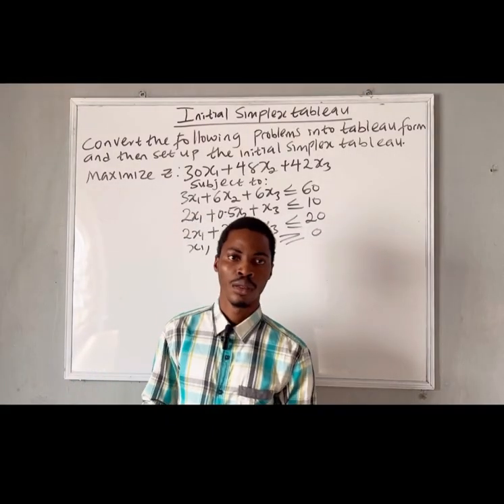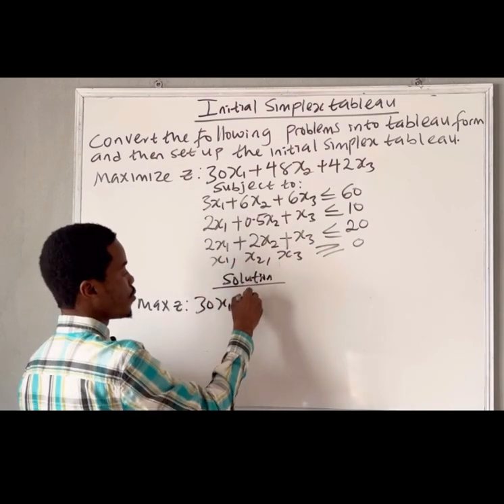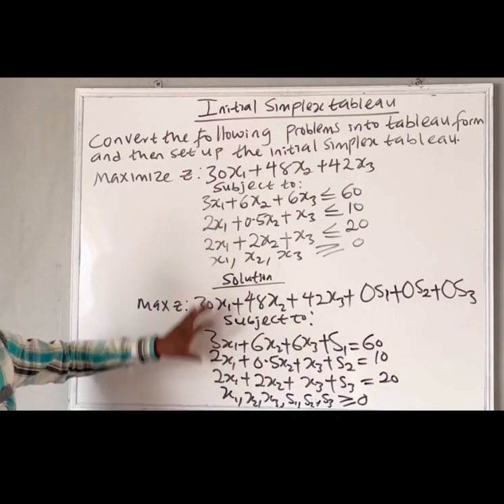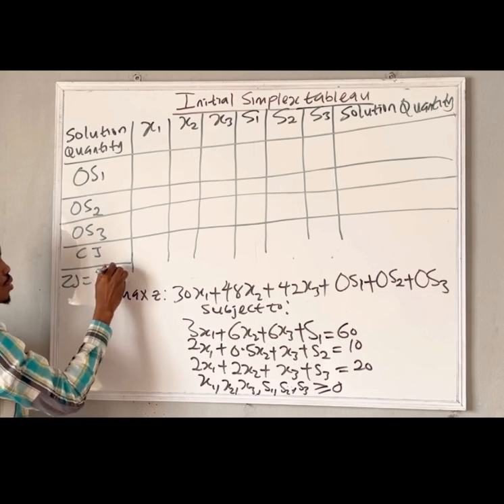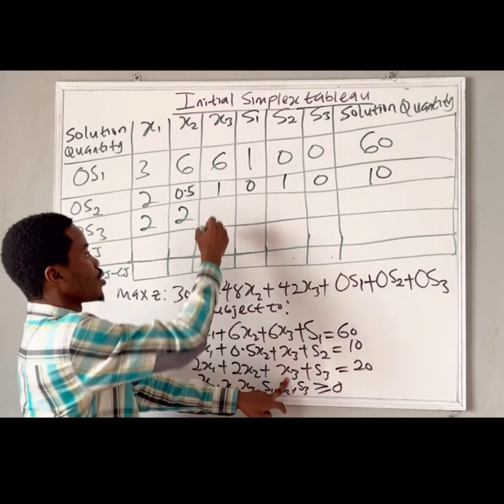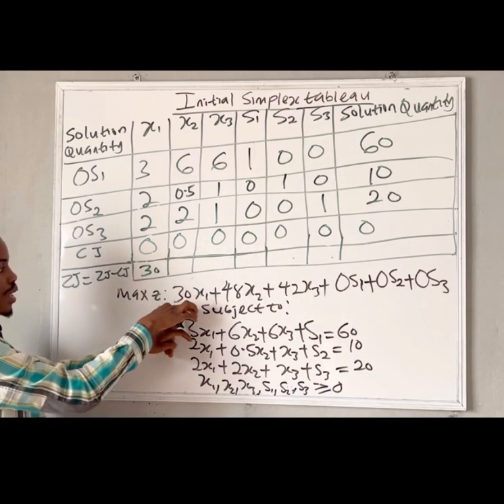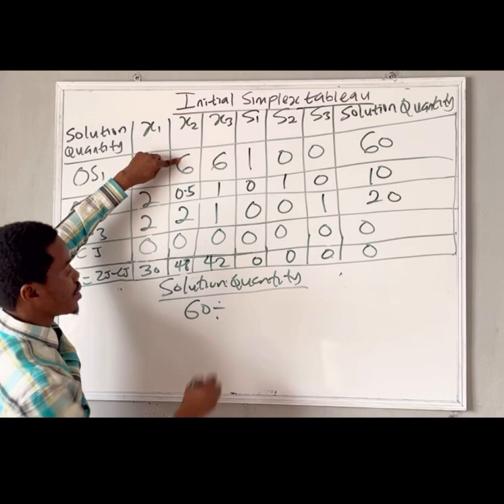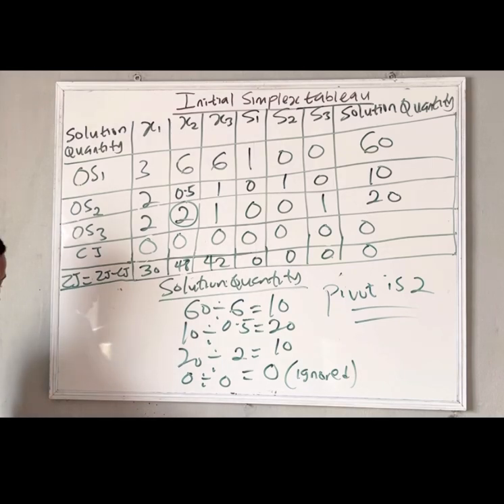Setting Up Initial Simplex Tableau